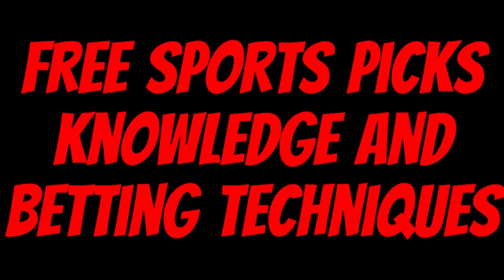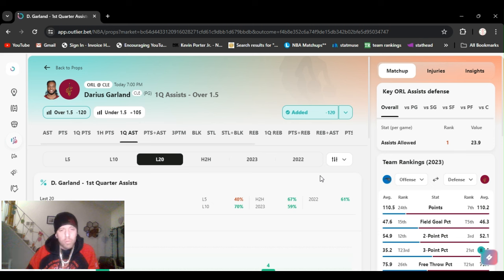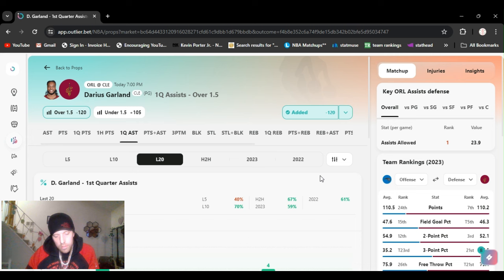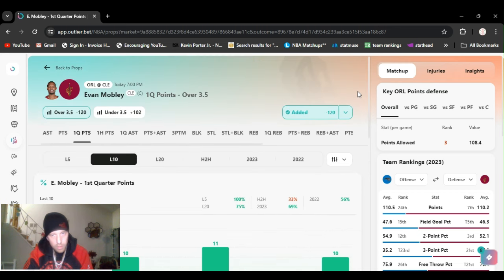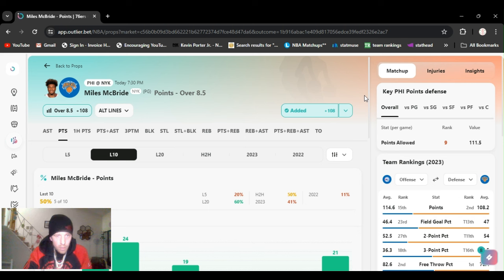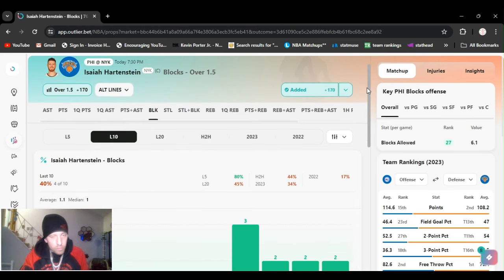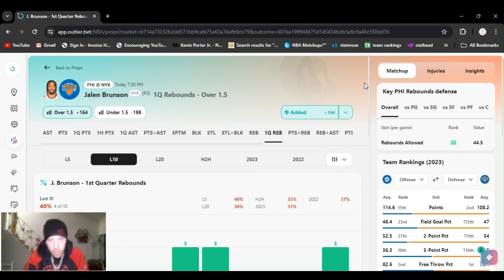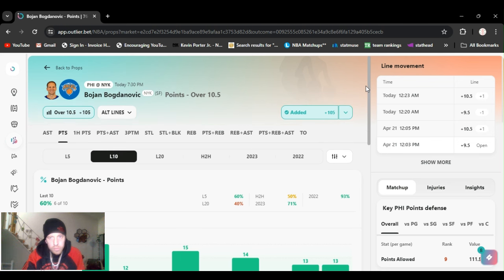NBA Best bets 8 Free picks Today monday 4/22/24 Player props Playoffs NBA picks parlays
For free sports, picks player props, money line, totals,  and Ea$y money watch @AceMoney-sportsbook-Robbery  for free sports betting knowledge and techniques to help you earn money betting on sports. Let me help you! Learn from my mistakes, don't touch that stove I already did. Stop depositing money every week and start being able to withdraw some. mindset bankroll management patients, dedication strategy and skill. Save time and money. Ace Moneys the name getting papers the game! It’s an S.B.R. (sports book robbery). .